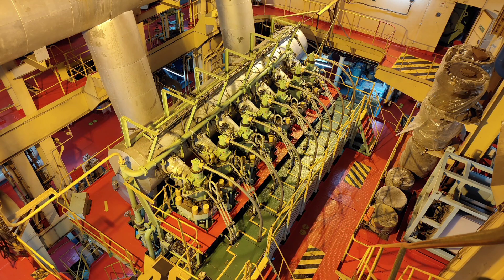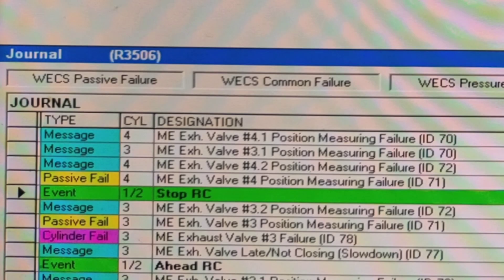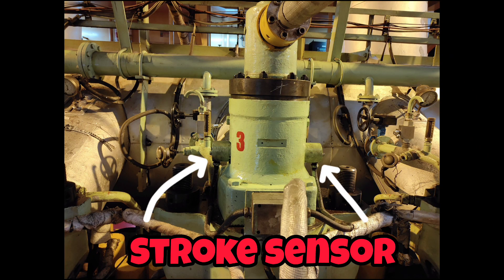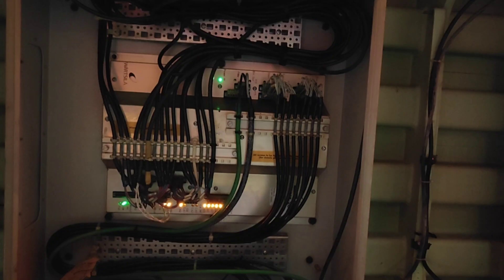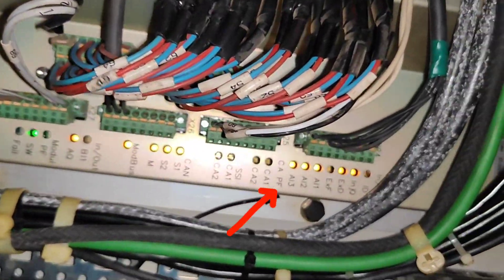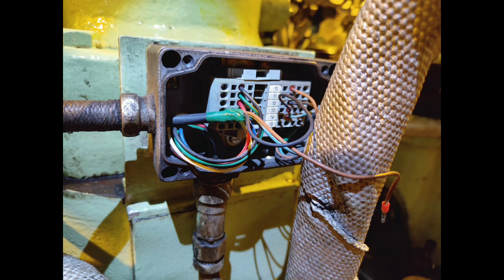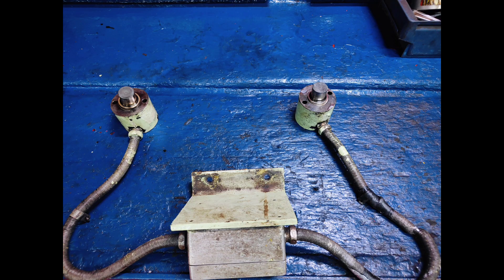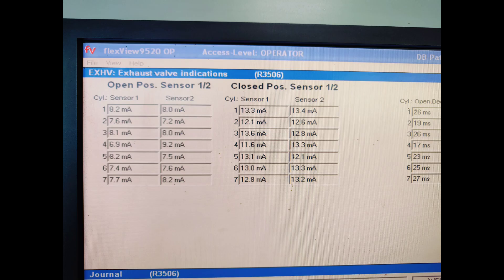Exhaust valve STROKE sensor change- Wartsila RT-flex Engine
Watch Exhaust valve stroke sensor troubleshoot & changing/replacement for wartsila rt-flex engine, position measuring sensor for exhaust valve, how to change stroke sensor of exhaust valve of wartsila electronic engine, stroke sensor replacement, sulzer exhaust valve sensor change, rt flex exhaust valve stroke sensor replacement procedure and troubleshoot.